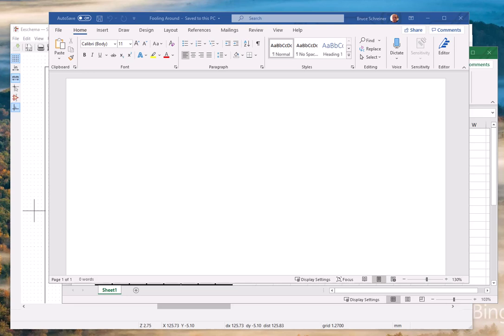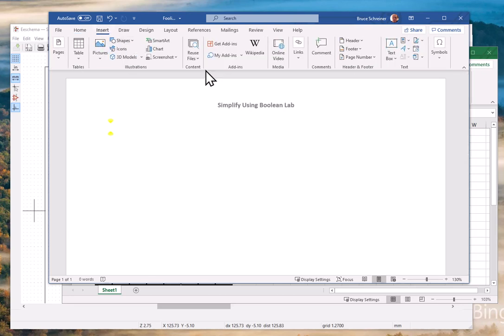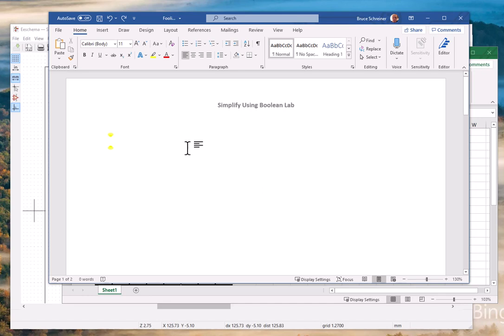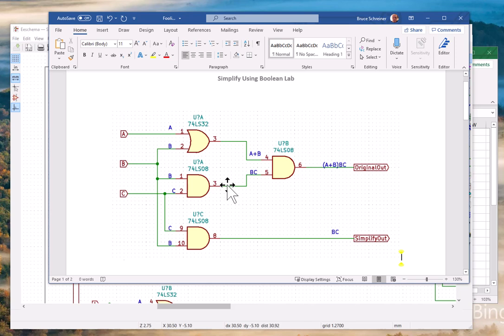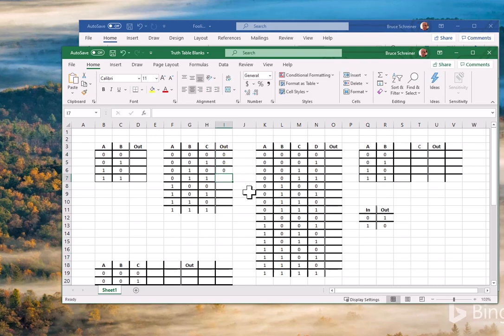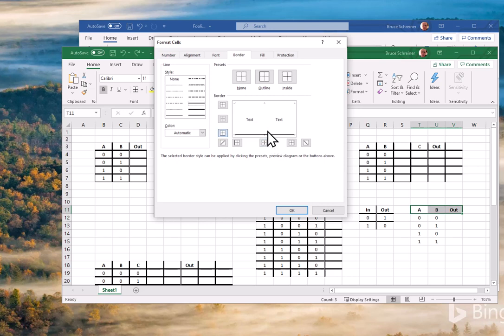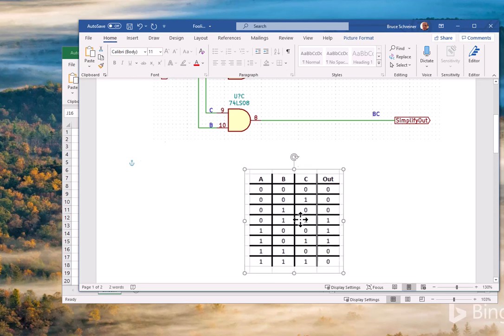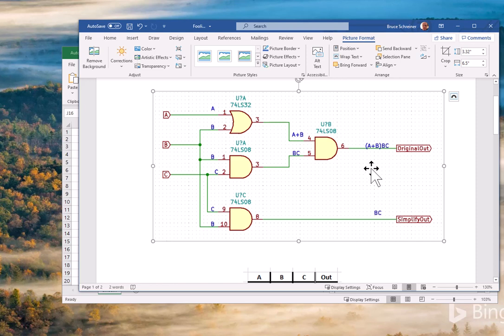Documenting with a Word Processor and Screen Captures in Win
Using a word processor to create documentation for technical labs and other uses